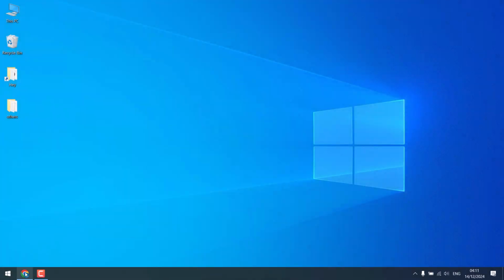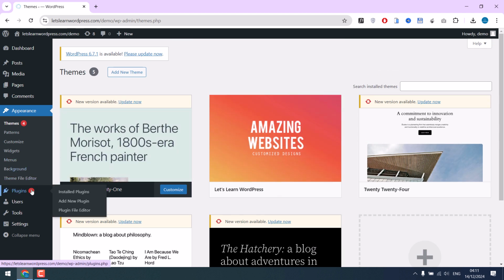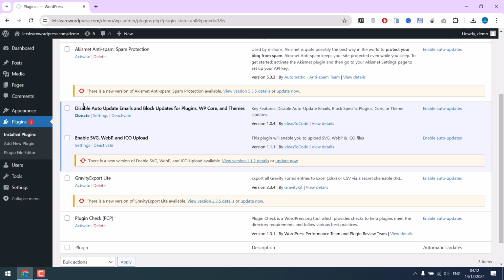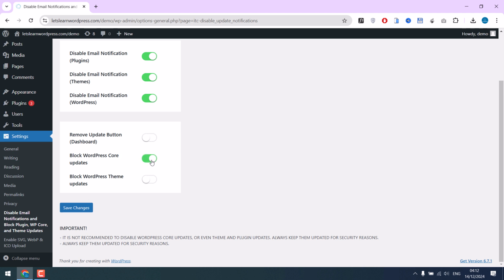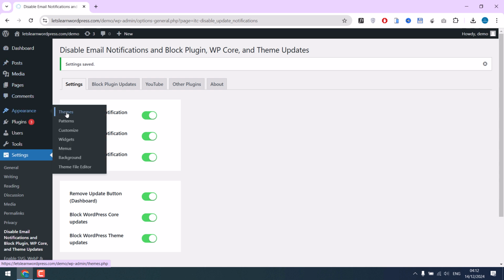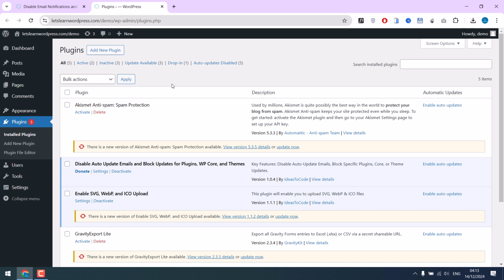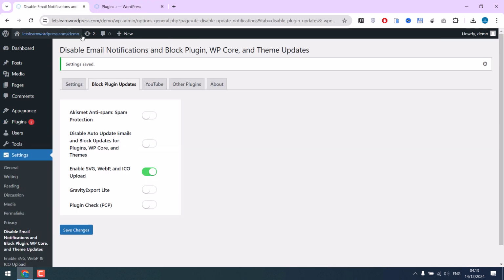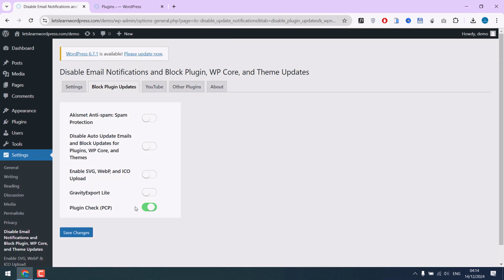Disable Auto-Update Email Notifications and Block Updates for Plugins, WP Core, and Themes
With this free WordPress plugin, you can effortlessly disable auto-update email notifications and choose to block updates for specific plugins, WordPress core, and themes.